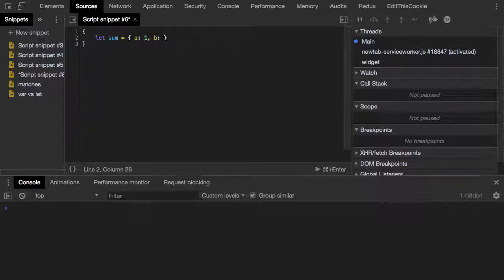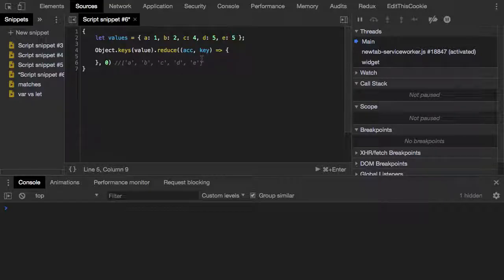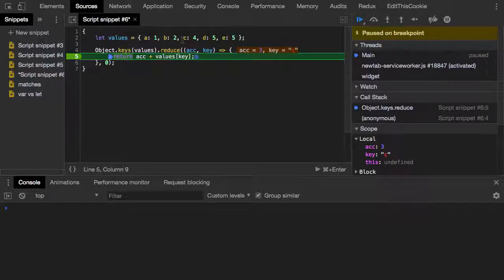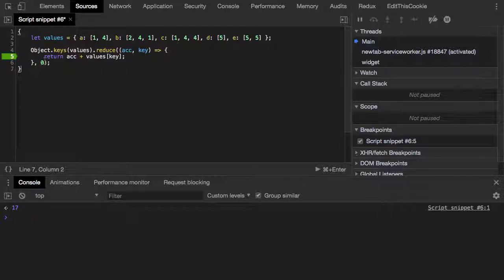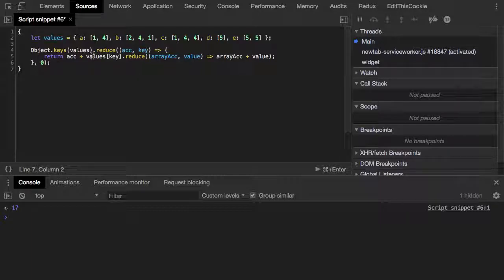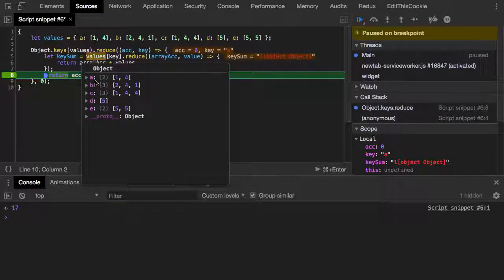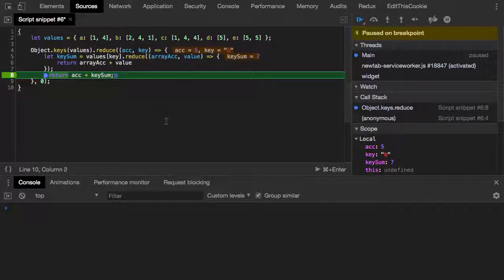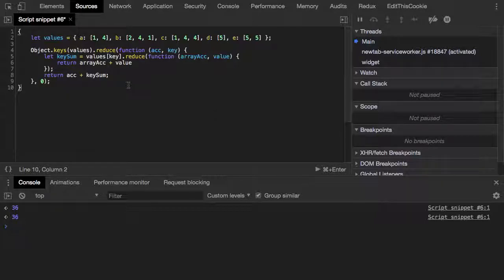JS Workshop reduce